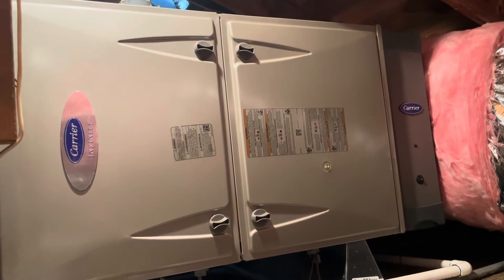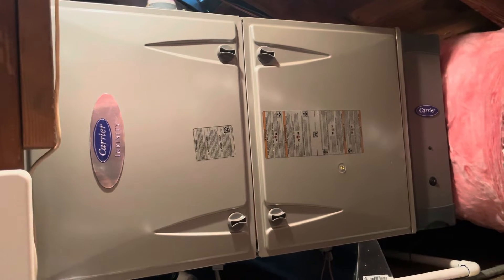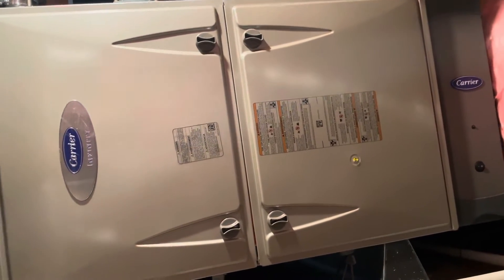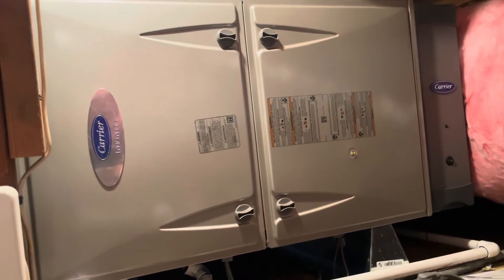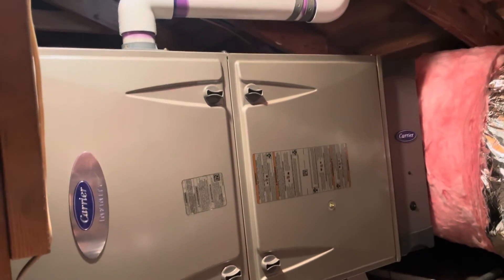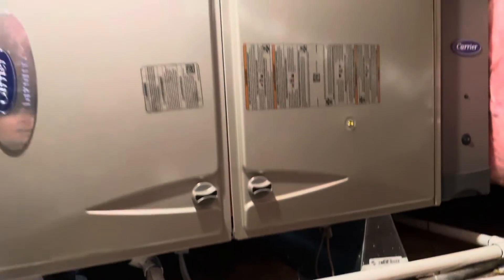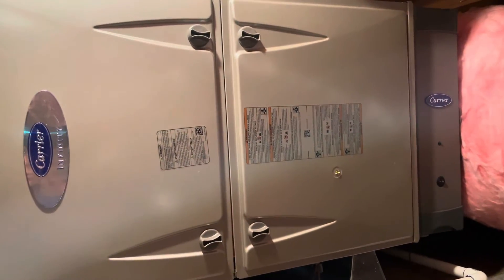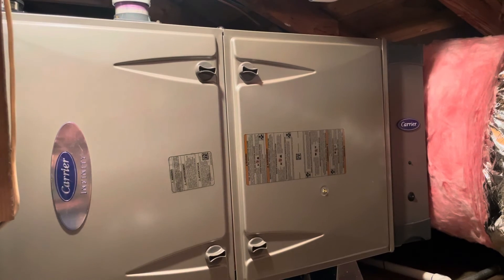Carrier Infinity Variable Speed Furnace 59MN7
THIS IS A 5 TON CARRIER INFINITY VARIABLE SPEED MODULATING GAS FURNACE
59MN7B100C2122
 - THIS IS THE BEST FURNACE YOU GET ON THE MARKET TODAY
 - IT’S EFFICIEINCY IS 98.5% AFUE
 - IT HAS MODULATING GAS VALVE THAT MANAGES OUTPUT BETWEEN 40% AND 100% WITH GREENSPEED TECHNOLOGY FOR IDEAL HUMIDITY AND COMFORT
 - IT CAN BE CONFIGURED HORIZONTALLY IN ATTIC LIKE THIS OR VERITICALLY IN A CLOSET OR GARAGE
- IT USES A 2 INCH PVC FLUE VENT
 - THIS FURNACE QUALIFIES FOR $1,350 CARRIER COOL CASH INSTANT REBATE WHEN MATCHED WITH THE CARRIER INFINITY CONDENSER AND INFINITY CONTROL THERMOSTAT
- THIS CONDENSER ALSO QUALIFIES FOR UP TO $600 FEDERAL TAX CREDIT AND $1,000 SO CAL GAS COMPANY REBATE.